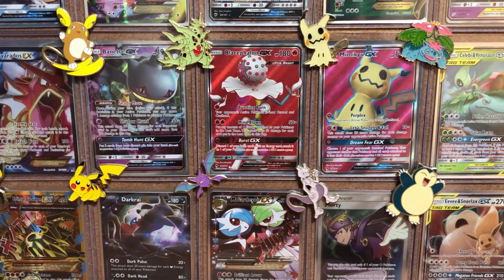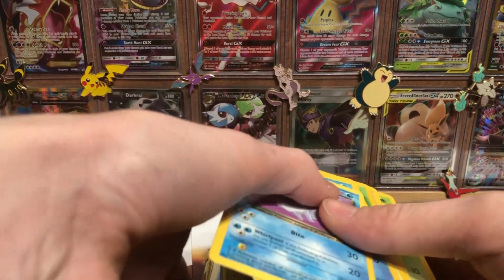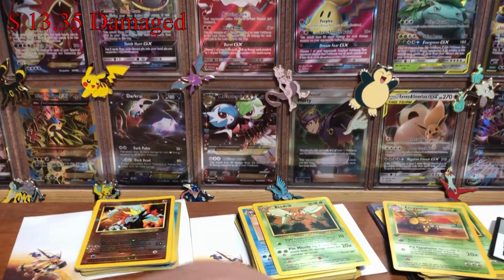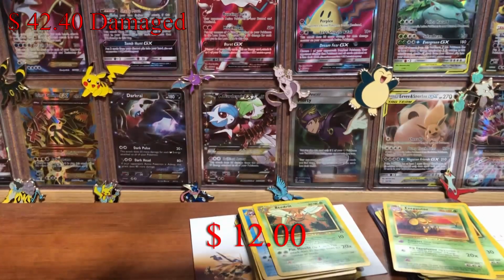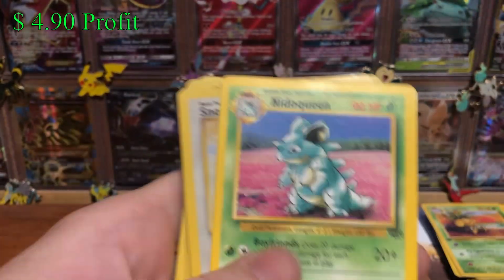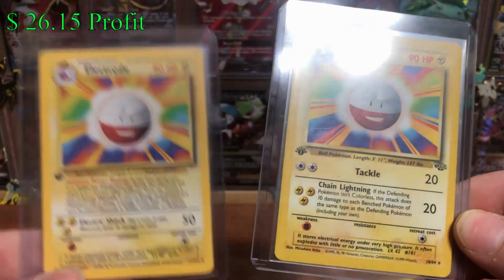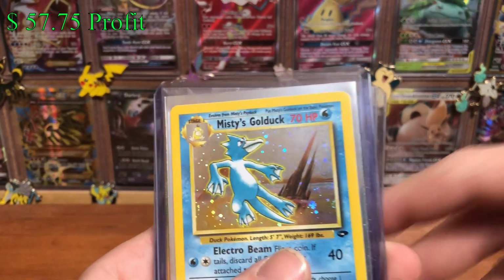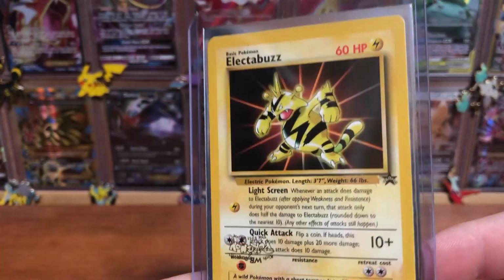Binder full of Vintage Pokemon Cards for 50$. (Was it Worth? Ep.1)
This Video was so much fun to make! I haven't seen some of these cards in years! Hope you guys enjoy the cards also! Please dont forget to check out ERS11's channel!